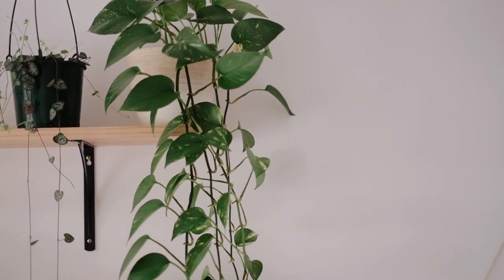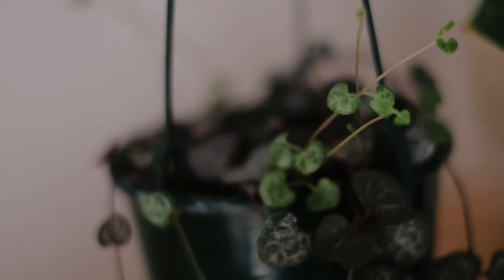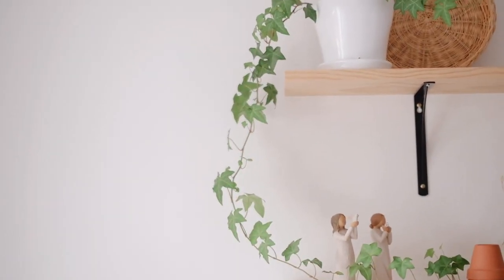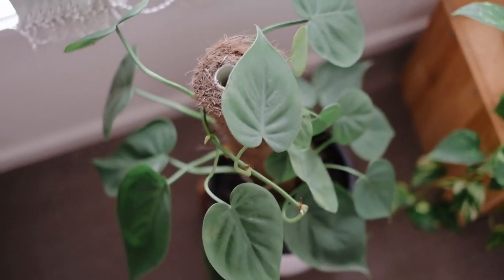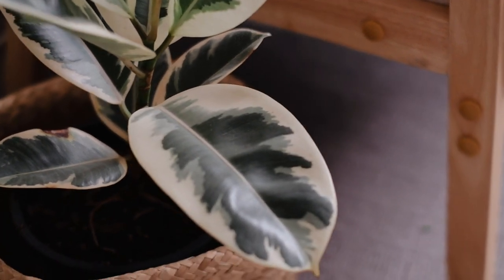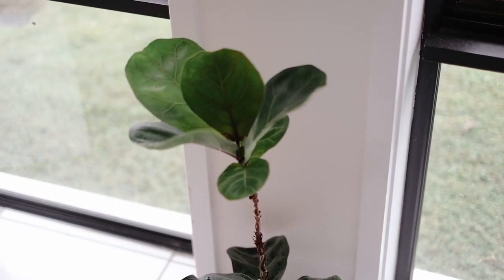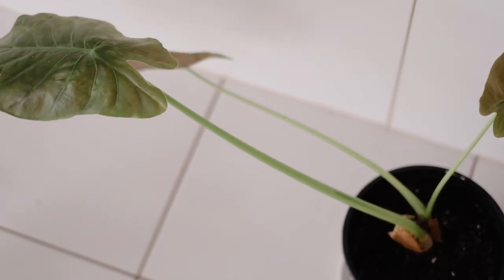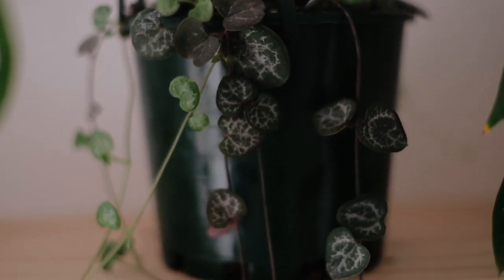my houseplant collection + plant care tips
Today we're talking all about houseplants! I give you guys a tour of my plant collection and also share some care tips.

Send me photos of your plants on Instagram!